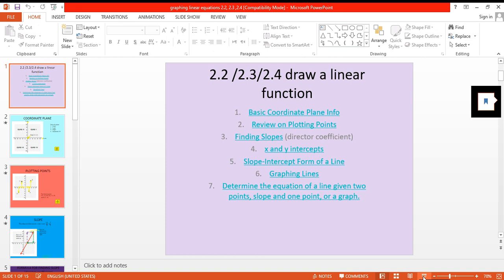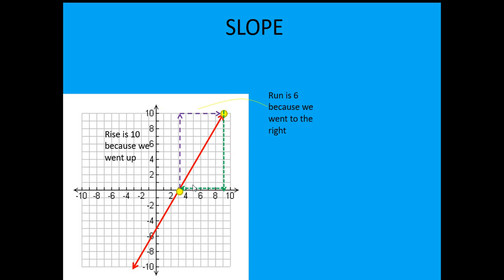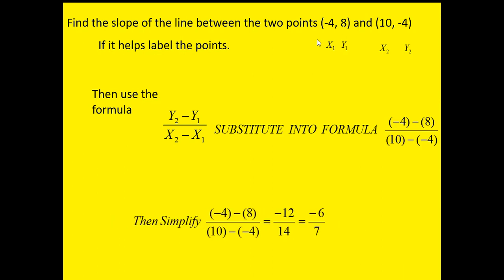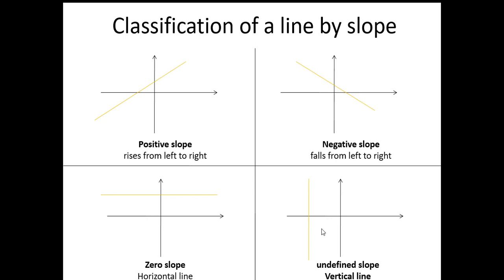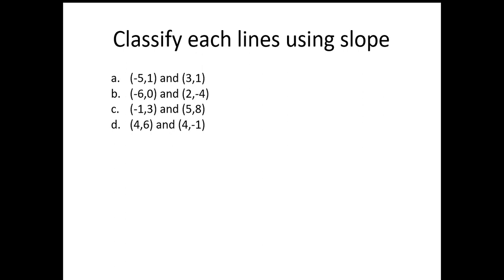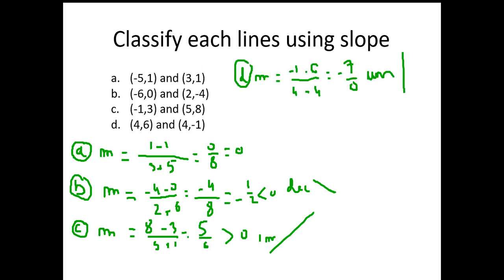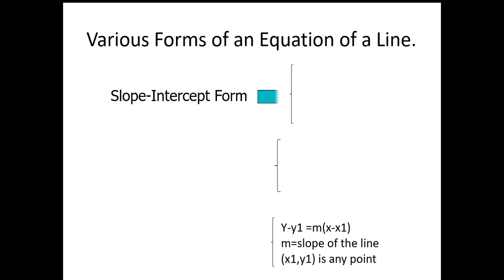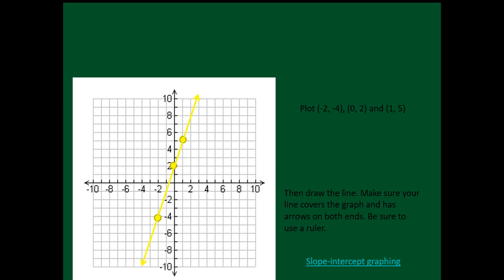CH2 LESSON 2.2/2.3 /2.4 algebra2 9B